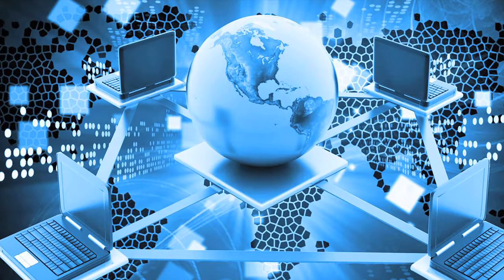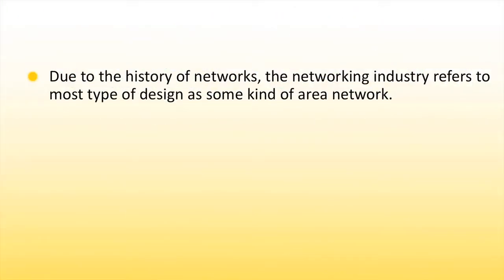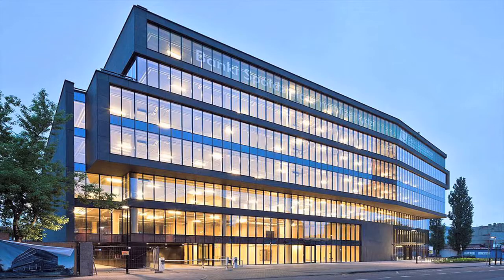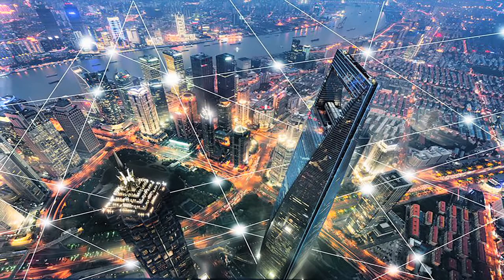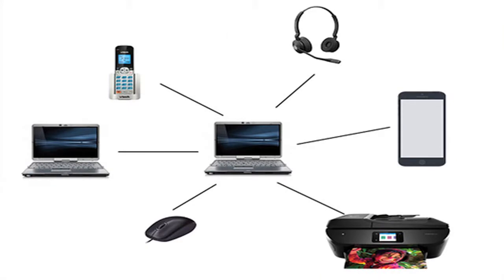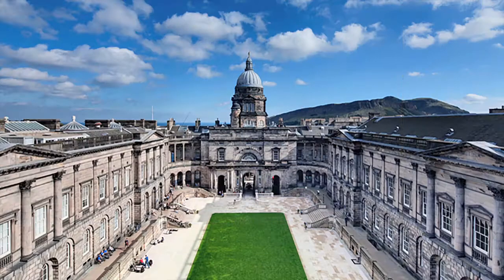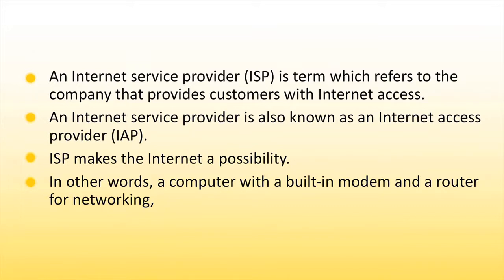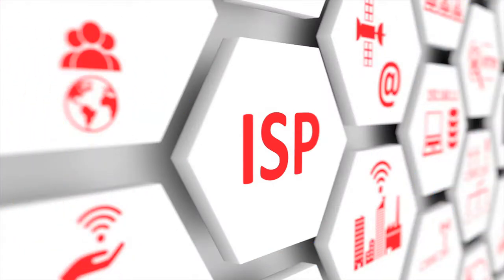E-Commerce Technologies Module 07 Types of Network